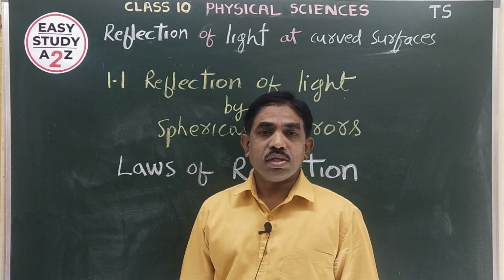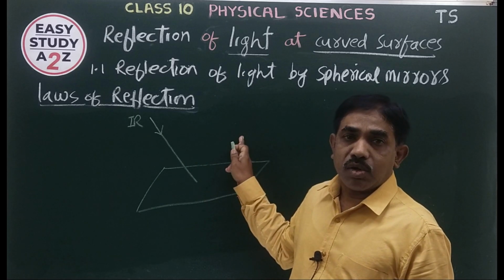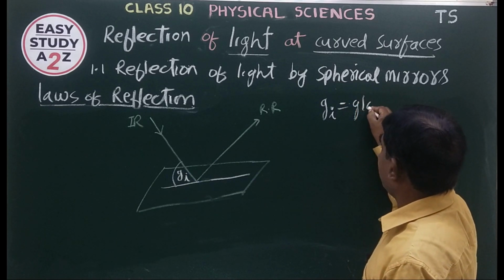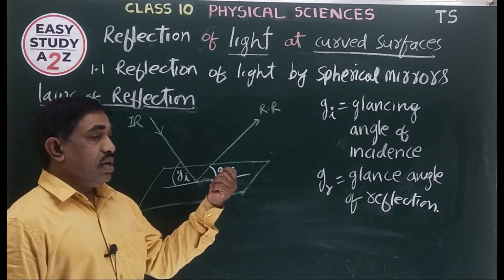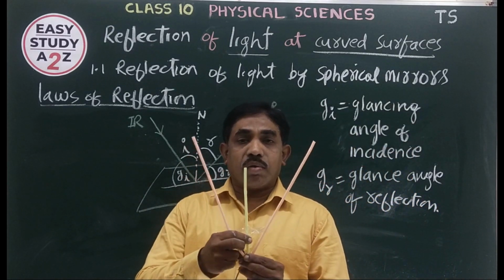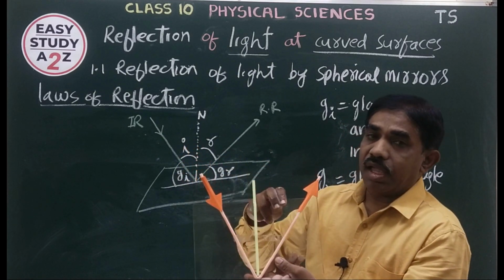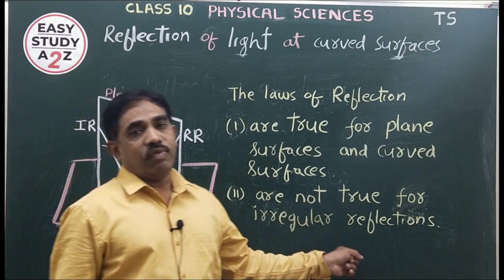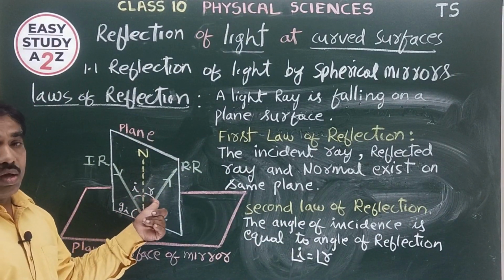Ch.1.Reflection of Light at curved surfaces : Section 1.1 Reflection of light by spherical mirrors.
In this section 1.1, The laws of reflection are explained. Introduction is given to Normal.